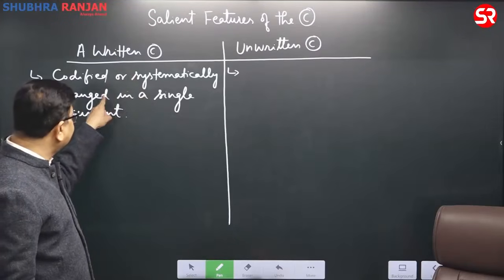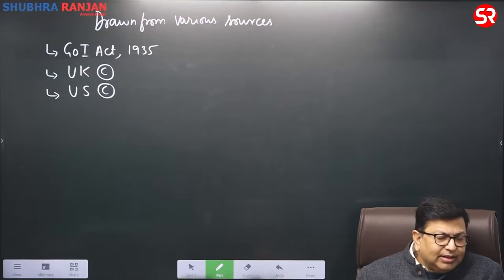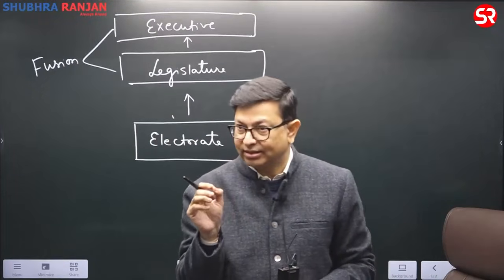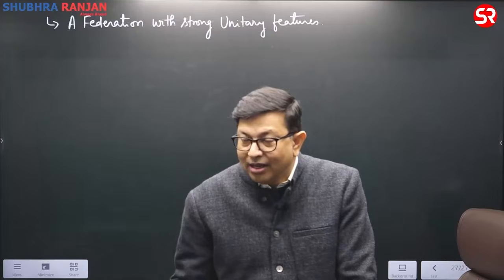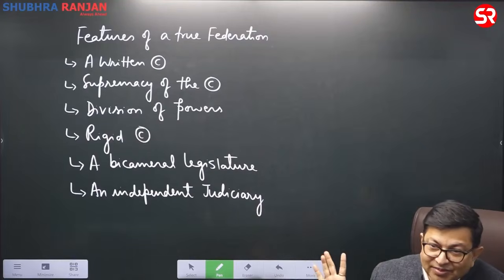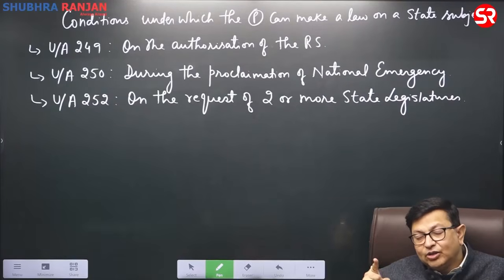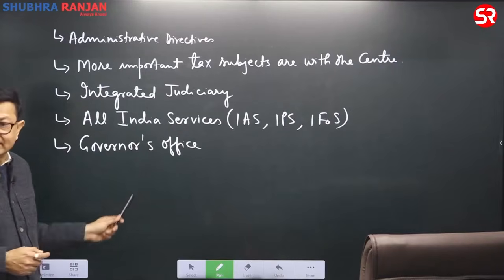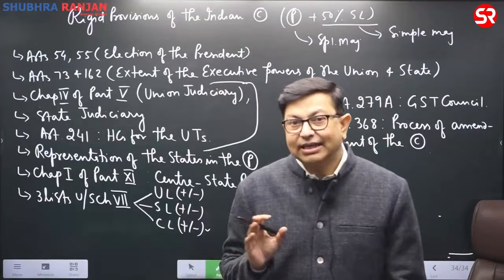Live | Polity Lecture 1 Part 2 | QEP: GS Crash Course for PRELIMS 2026 | Shubhra Ranjan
GS Prelims Crash Course (QEP) Target 2026 | Starting Date: 29 Dec 2025

With UPSC prelims becoming increasingly challenging each year, it has become inevitable for students to adopt an intensive and guided approach for prelims examination. Keeping this in mind, our Quality Enrichment Program (QEP) has been specially designed to help the students in enriching their knowledge. Our well-qualified teachers, with years of experience in polishing their subject knowledge as well as teaching, help students in making the best strategy to tackle prelims.

We offer this course for preparation of History, Polity, Geography, Economy, Science & technology, Environment and ecology, and Current Affairs.

Course Features:
- 200+ hours course (40 days course)
- Comprehensive coverage of the Prelims syllabus
- One-to-one doubt sessions with teachers
- PYQ trend and discussion included
- Personalized Guidance and mentorship
- Student-friendly environment
- Special focus on topics related to current affairs

Course Link:
QEP GS Crash Course for Prelims 2026 (Classroom)